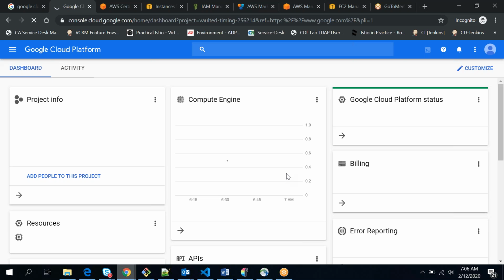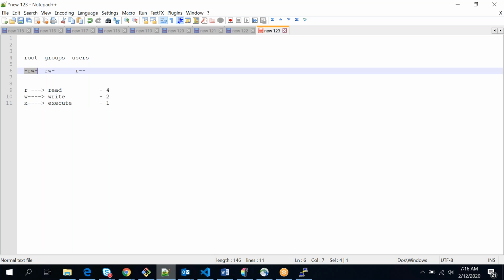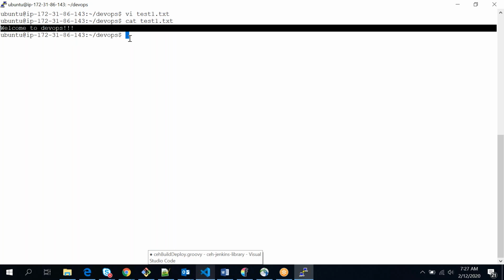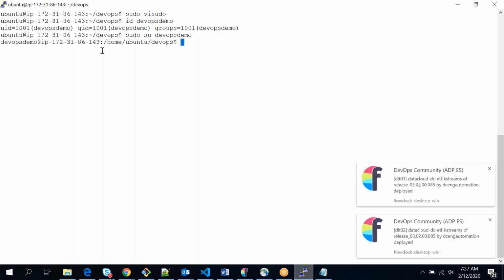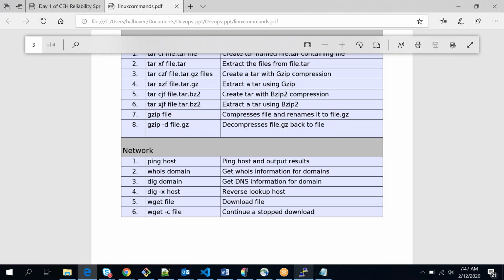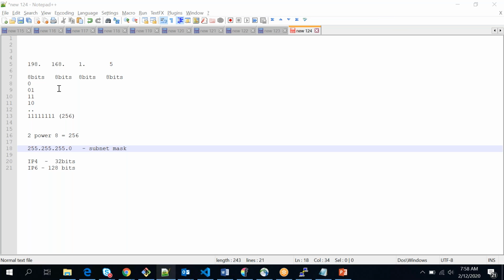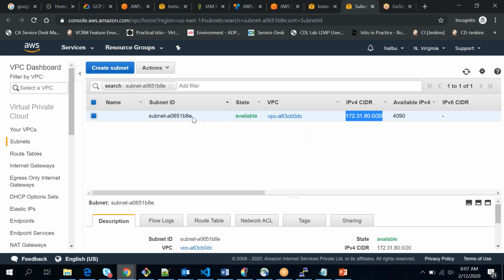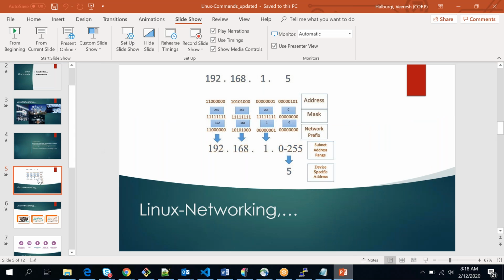Linux Basic Commands